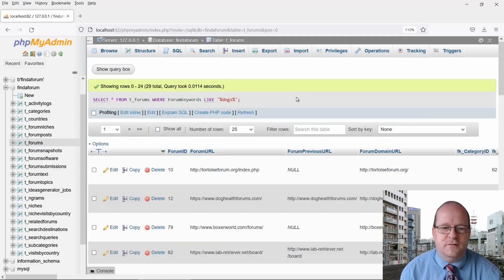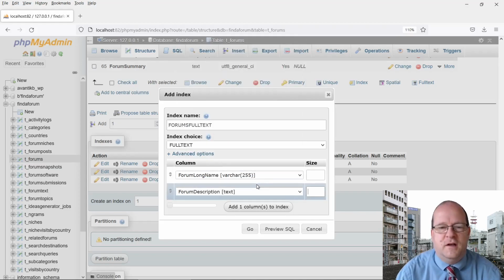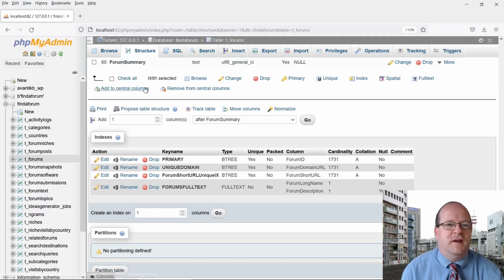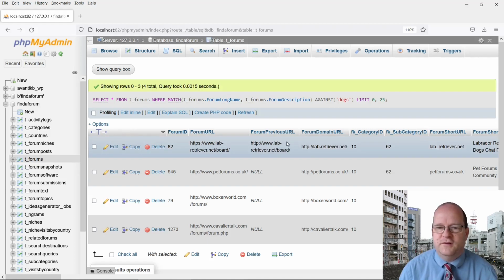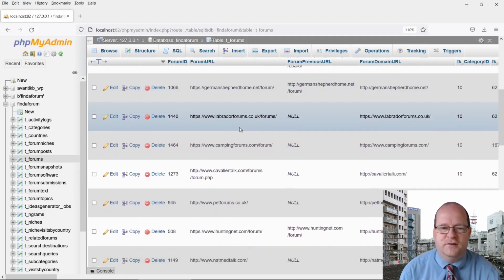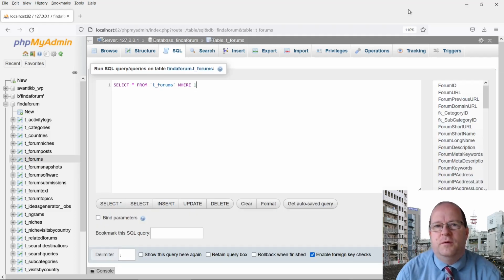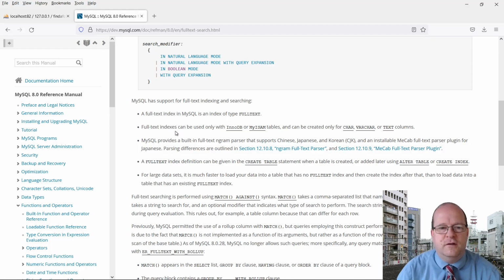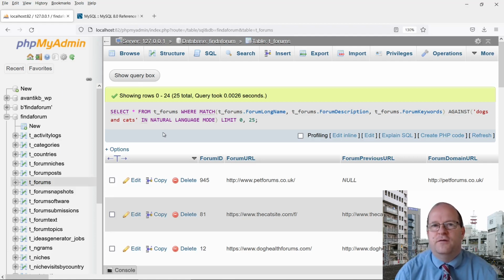How to Query MySQL Full Text Search Using MATCH and AGAINST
Here's how to set up and query a full text index in MySQL and MariaDB. This is the rough equivalent of SQL Server's really useful full text search.

00:00 - Introduction
00:30 - Create Index (phpMyAdmin)
01:40 - Create Index (MySQL Workbench)
02:27 - Querying the Full-Text Index
05:40 - Displaying Rank/Score of Matches
06:35 - Full-Text Search Documentation
07:25 - Natural Language Mode

Basic usage of MATCH and AGAINST:

SELECT * FROM TABLE_NAME WHERE MATCH(TABLE_NAME.COLUMN1_NAME, TABLE_NAME.COLUMN2_NAME) AGAINST('search keywords go here') LIMIT 0, 25

Remember that all of the columns in the MATCH clause must match the columns you have configured your full text index for in phpMyAdmin or MySQL Workbench.

MATCH... AGAINST is specific to MySQL and MariaDB. Here's how to use full text search in SQL Server

If you want me to make a video about any coding topic then leave suggestions in the comments below.